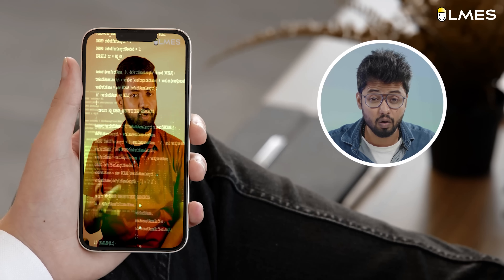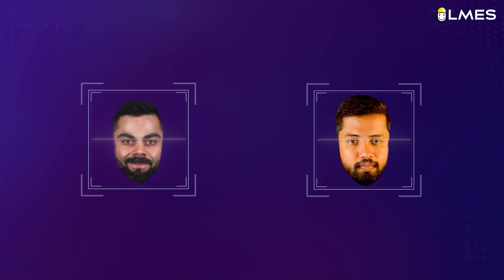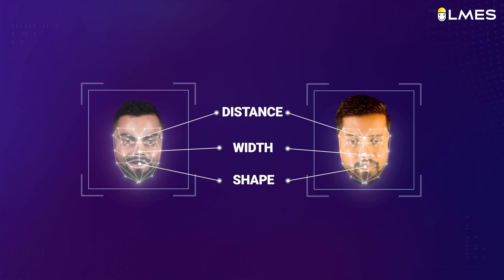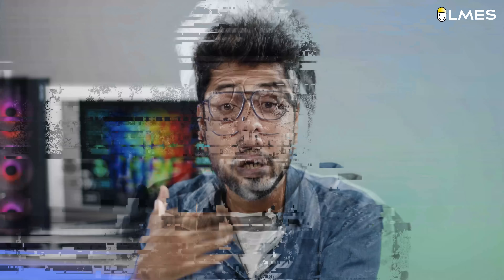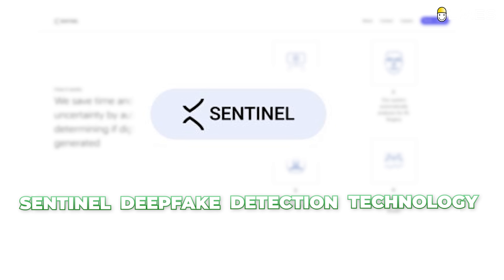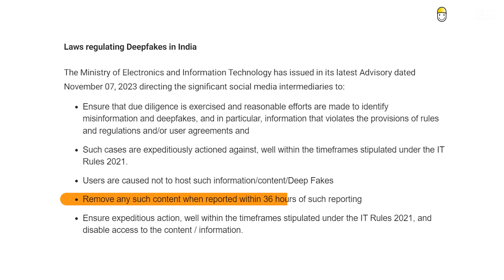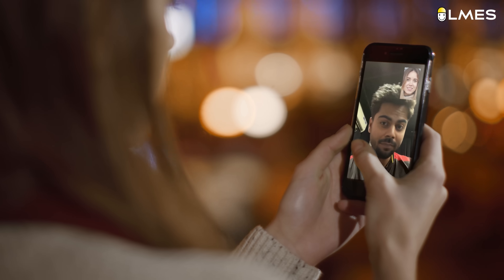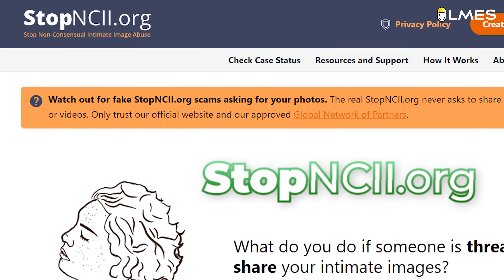The Dark Side of AI: Unveiling Deepfake Mastery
Watch as our host, Rakesh, becomes Virat Kohli through deepfake magic. Discover how Deepfake tricks us by understanding simple concepts like autoencoders and GANs.

Explore the shady world of deepfake frauds where reality blurs. Understand how AI bends reality, raising important questions about technology's impact on our lives.

At the end, tell us: What do you think about AI's role in our lives? Let's understand this together!

Virat Kohli fake, Virat recent Interview, Virat Kohli in Tamil interview
Virat Kohli speaking tamil, Virat Kohli deep fake, Sachin deep fake ai, Hiring ad in Tamil

here in this video, we has answered the following questions
Artificial intelligence in Tamil, How deep fake is working Tamil, How to make deep fake video Tamil
How to find deep fake videos, What to do if your video is deep fake Tamil, and more.

LMES always has the vision to bring a revolution in the education system of our country and each student should enjoy the process of learning. To accomplish the mission, we created an application for school students named Chitti Classes. Students can learn the basic concepts in their curriculum connected with real-time experiments and animations.